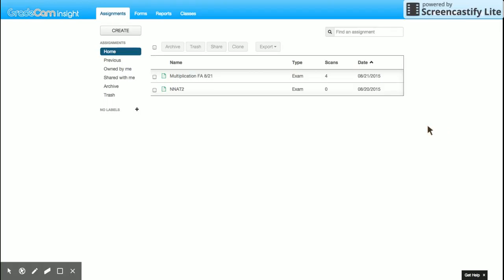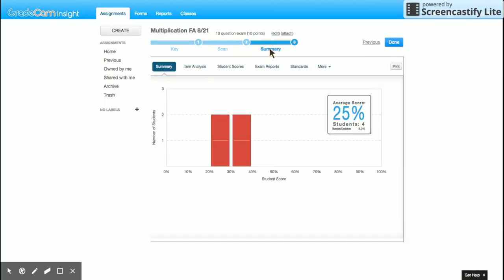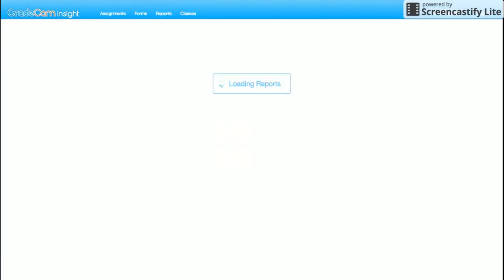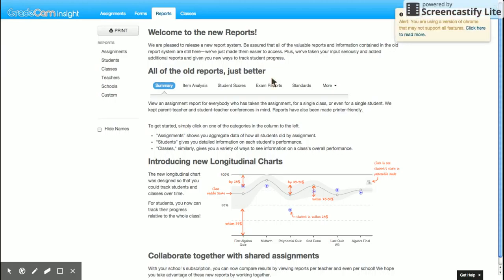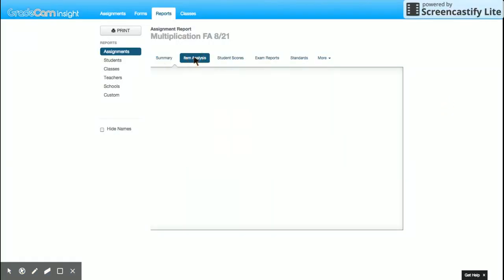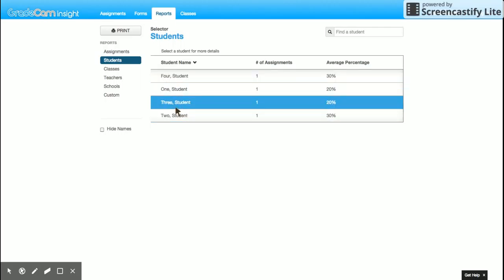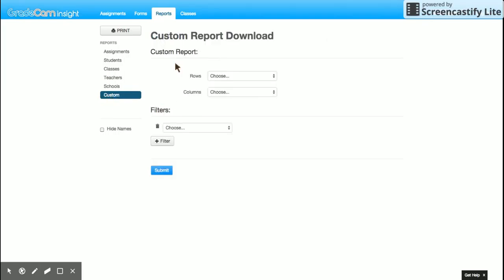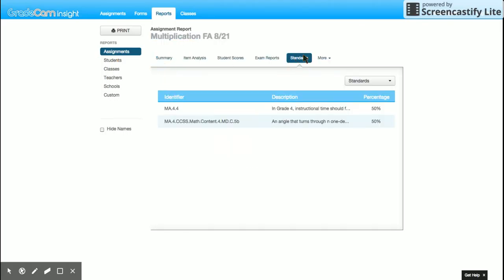GradeCam: Reports Tab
Credit:  Misti Logsdon